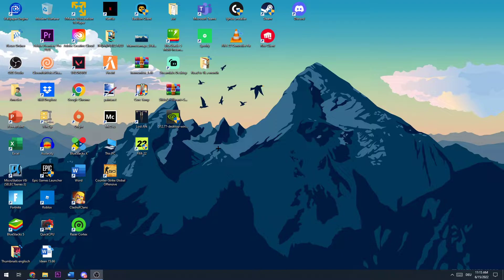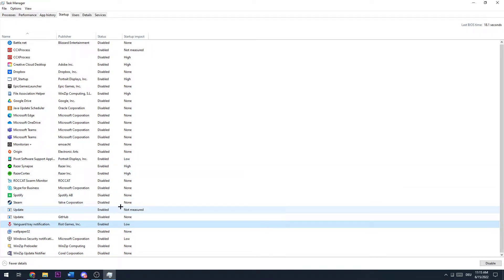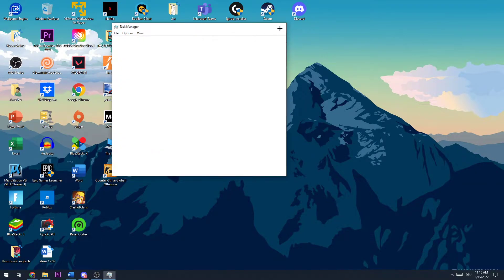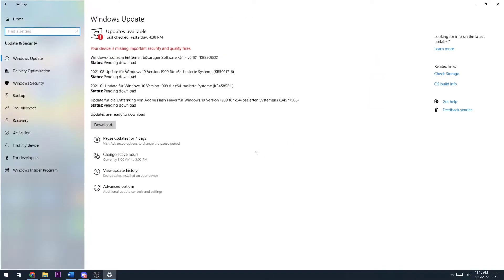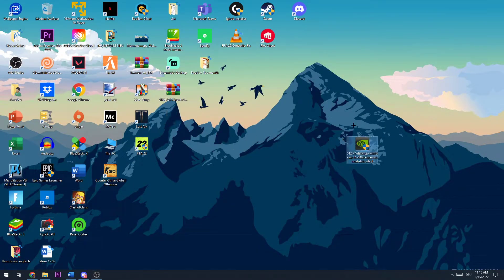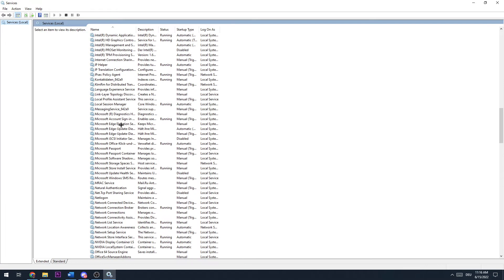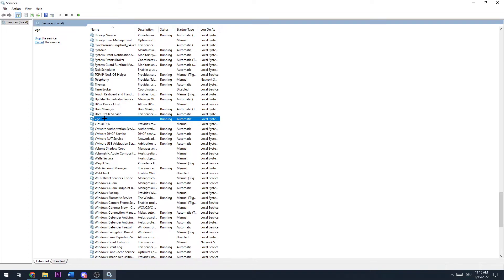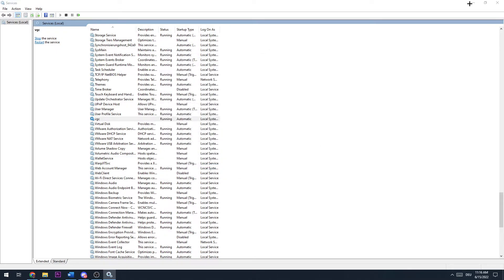Valorant - Fix Error 57 - TUTORIAL | 2022